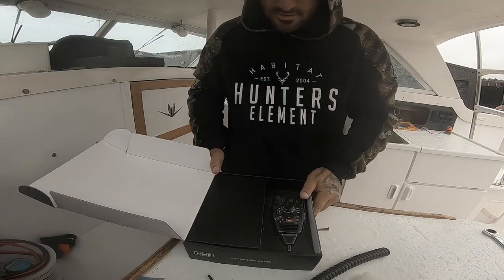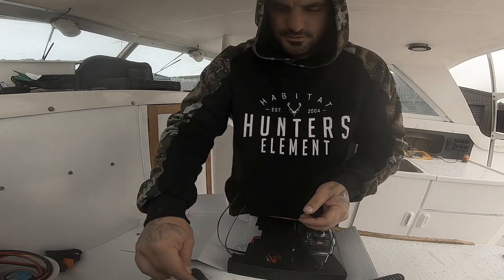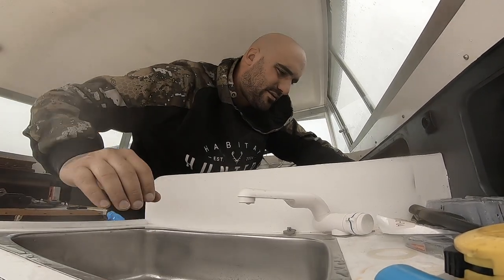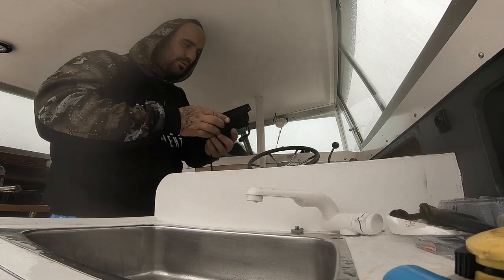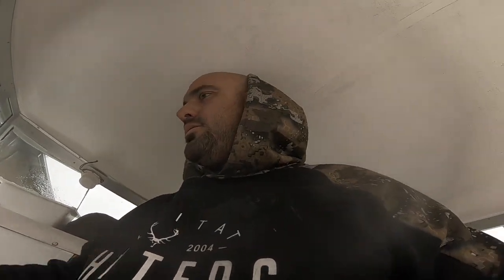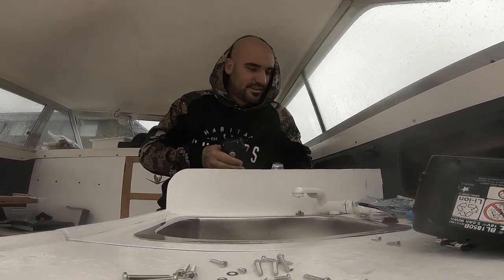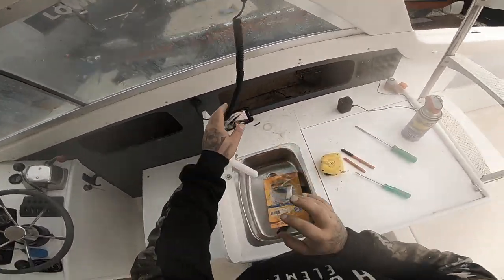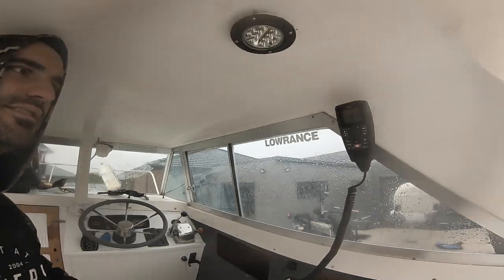VHF GME install into Bertram23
installing VHF into Project Bertram23